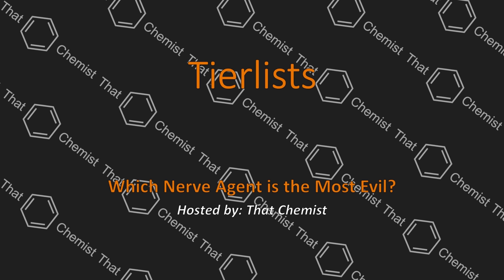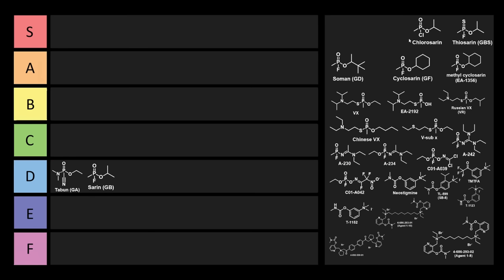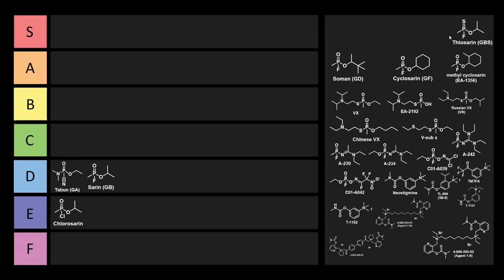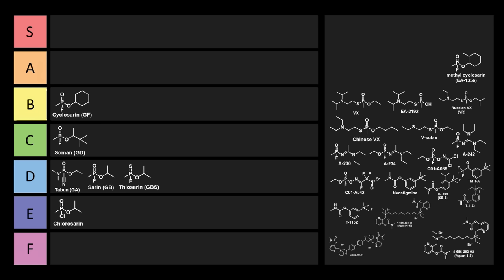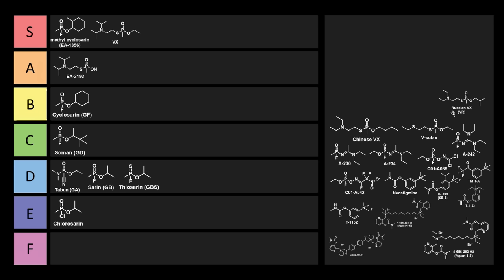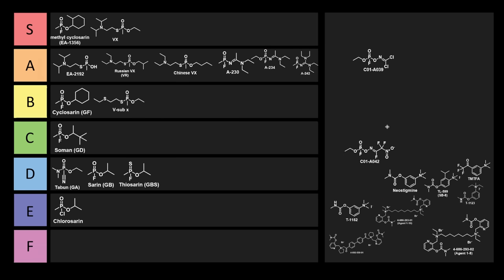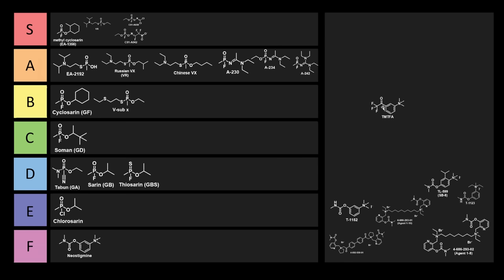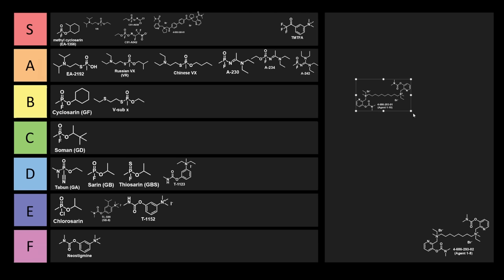Which Nerve Agent is the Most Evil? (Nerve Agent Lore)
Nerve agents are completely terrifying - in this episode I discuss the different classes of nerve agents, and we determine which ones are the most EVIL.

Exposure to nerve agents is usually treated with atropine and pralidoxime chloride (2-PAM chloride).

Nerve agents inhibit acetylcholinesterase, which is an enzyme that catalyzes the breakdown of acetylcholine. Some nerve agents covalently bind to the enzyme, and can damage the active site of the enzyme, so the acetylcholine builds up, the signal keeps sending, and the motor neurons keep firing. The G series and V series of nerve agents were mass produced, weaponized agents, while the EA series, A series, and others are not known to be mass produced or weaponized.

References:
Scary book - Jared Ledgard, A Laboratory History of Chemical Warfare Agents - (the link to this book was deactivated; perhaps the uploader had violated the hosting site's TOS - its ISBN-13 number is‎ 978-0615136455)